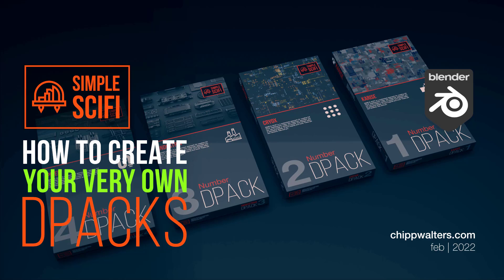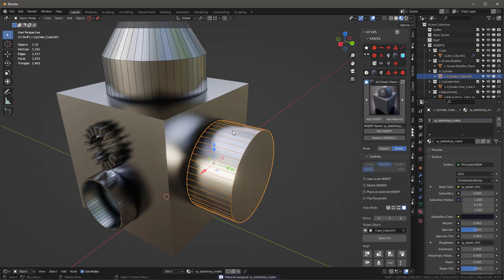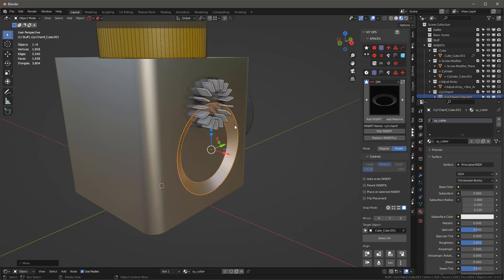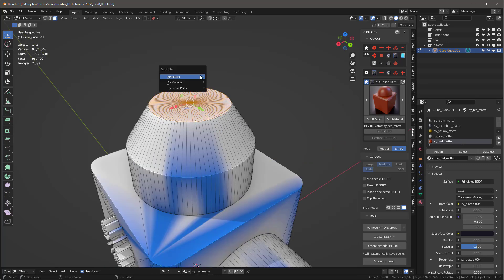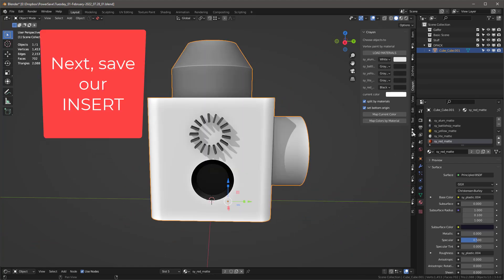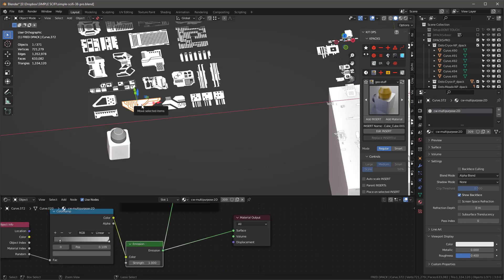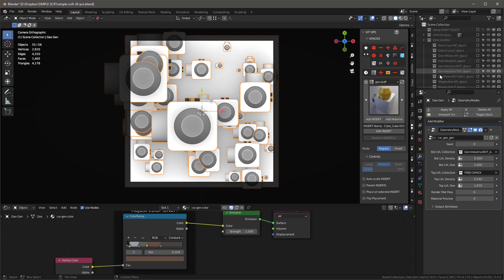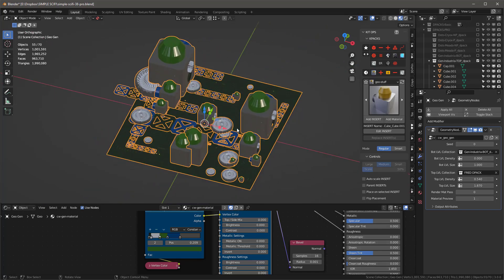SIMPLE SCIFI Creating your own DPACKS in Blender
This tutorial explains how to create your own DPACK assets for SIMPLE SCI FI in Blender. To learn more about SIMPLE SCI FI, please see video